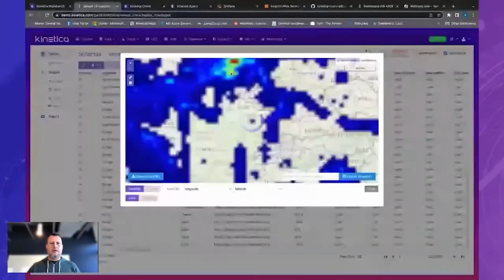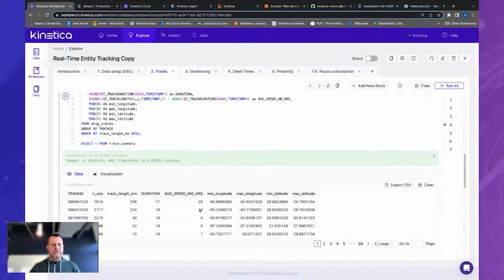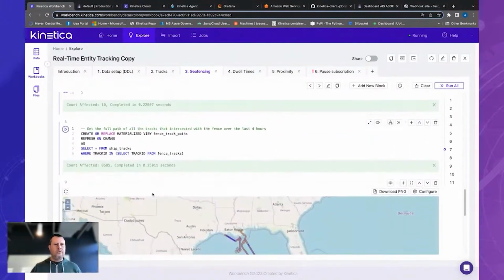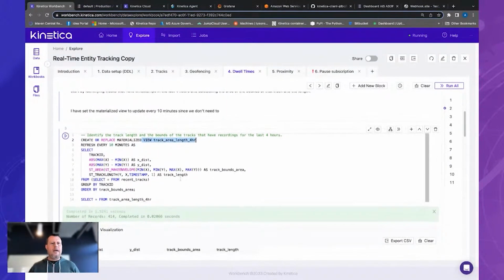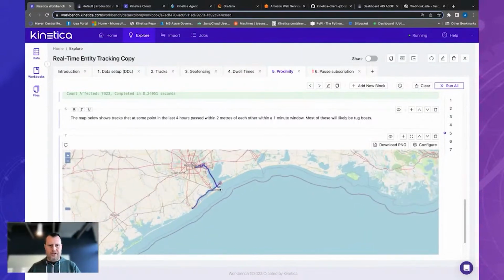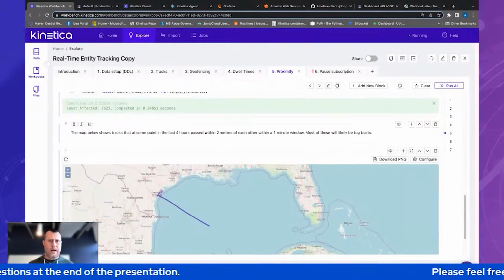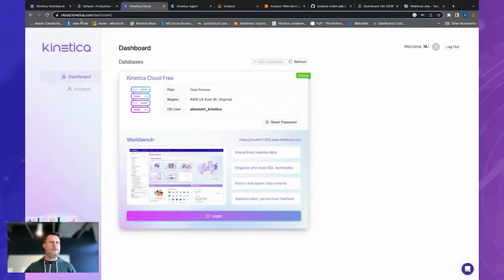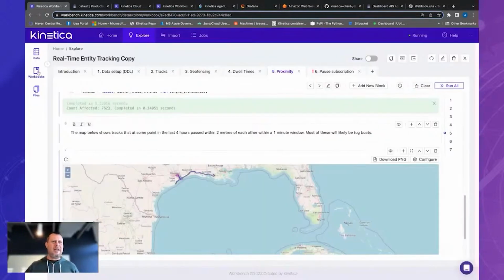Kinetica Webinar | Unlock the Power of Geofencing with Advanced Real-Time Analytics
This webinar will explore cutting-edge techniques for utilizing geofencing in advanced analytics. We will explore the latest techniques and technologies for creating and analyzing geofences, including real-time tracking, machine learning, and big data processing. You will learn how to harness the power of geofencing to gain valuable insights into customer behavior, optimize business operations, and improve decision-making. Whether you are a GIS professional, developer, or data scientist, this webinar will provide.
                                                                                                                                                                                                                                                                                                                                                                                                                                                                                                                                                                                                                                                                                                                                                                                                                                                                                                                                                                                                                                                                                                                                                         the knowledge and skills you need to take your geospatial analysis to the next level. Don't miss this opportunity to learn from experts in the field and stay ahead of the curve in geofencing technology.

Key Take-Aways:

Understanding of the latest techniques and technologies for creating and analyzing geofences
Considerations when doing geofencing analytics at scale.

Skills to implement geofencing to analyze data and gain insights across various industries such as retail, telecommunications, transportation, and logistics.